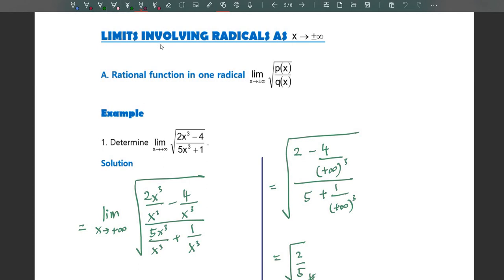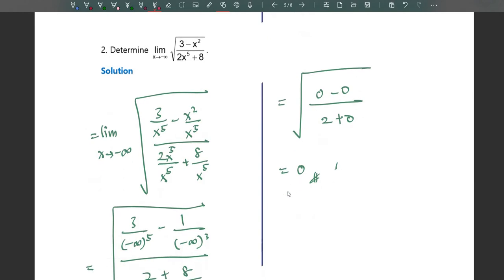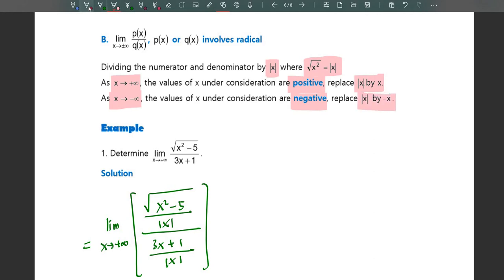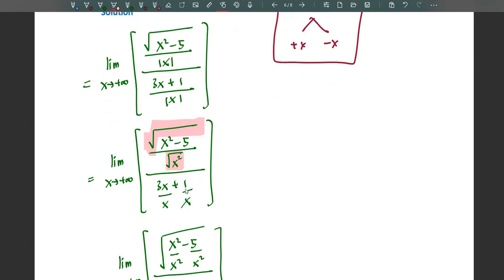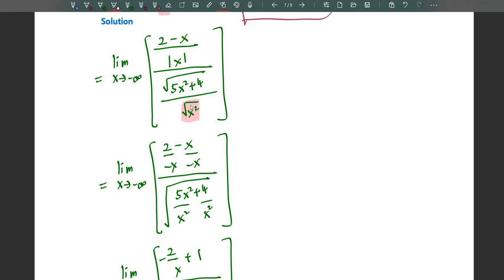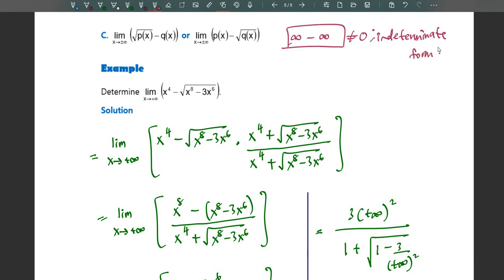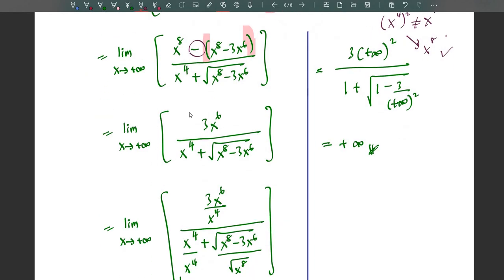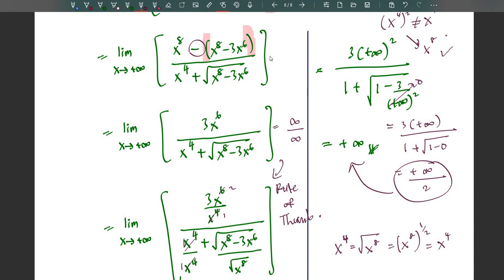Limit at Infinity (Part 3)